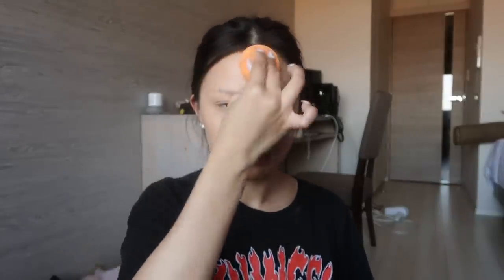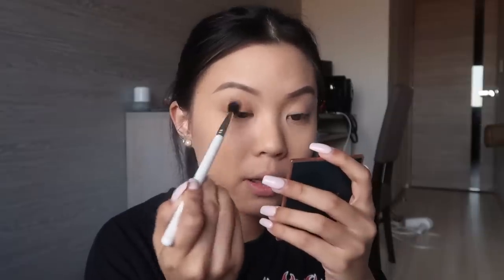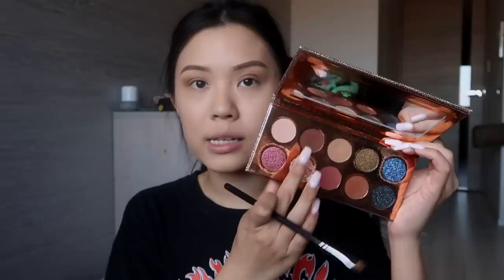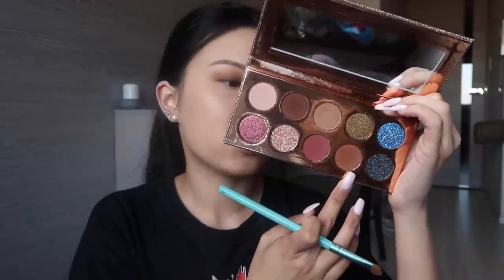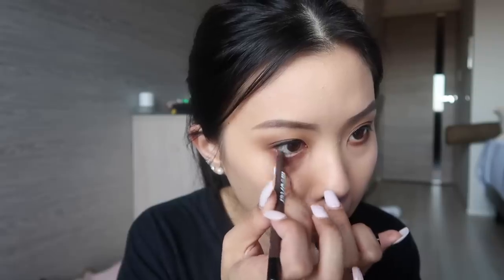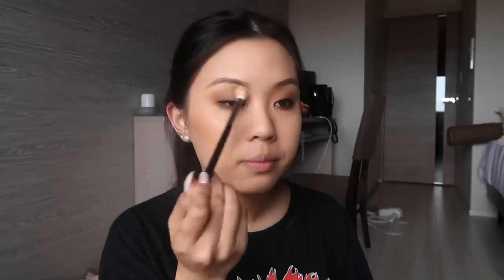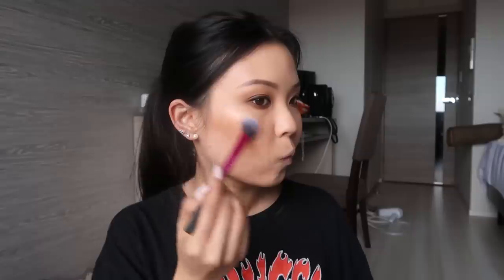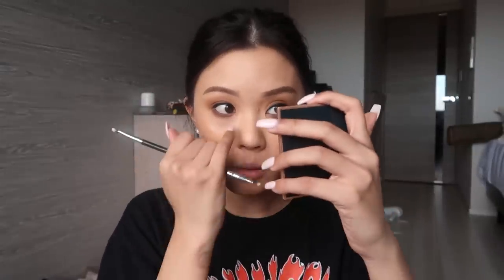GRWM IN TOKYO ⋆2018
grab your makeup & get ready with me :-) after this video, i will have my last japan vlog + my japan haul & it will be back to normal makeup videos!

 ⋆ lets chat ⋆

instagram ⋆ @juudyc
twitter ⋆ @judyctweets

⋆ product rundown ⋆

: colourpop cosmetics - matte + blur primer
: too faced - born this way sculpting concealer (golden beige)
: colourpop cosmetics - no filter loose powder (translucent)
: wet n wild - photo focus pressed powder foundation (light/medium beige)
: 3ce - makeup fixer mist
: nyx cosmetics - micro brown pencil (espresso)
: anastasia beverly hills - brow dup (dark brown)
: colourpop cosmetics - brow boss gel (dark brown)
: dose of colours - desixkaty friendcation palette
: nyx cosmetics - matte liquid liner (black)
: ardency inn - modster eyeliner (coffee)
: too faced - bronzed & poreless bronzer
: wet n wild - colour icon blush (mellow wine)
: dose of colours - desixkaty “fuego” highlight
: house of lashes - natalia lite
: colourpop cosmetics - ultra glossy lip (bobbidi)

⋆ my gear ⋆

⋆ music ⋆

provided by epidemic sounds ⋆
: detroit vibes